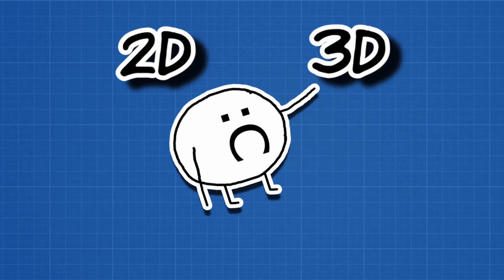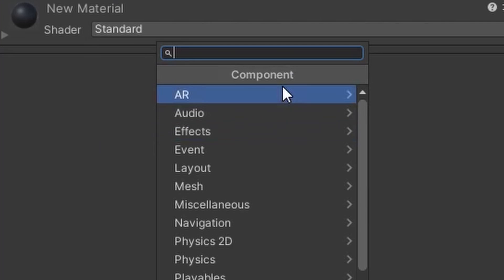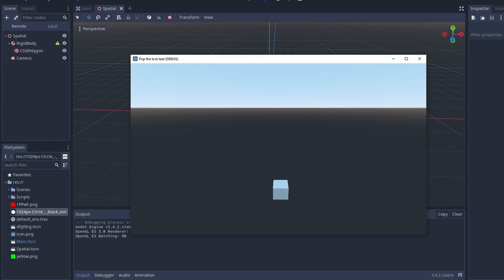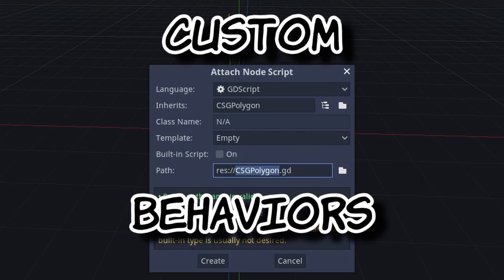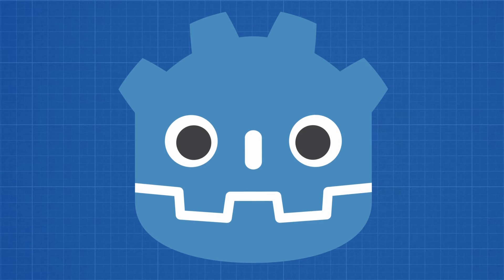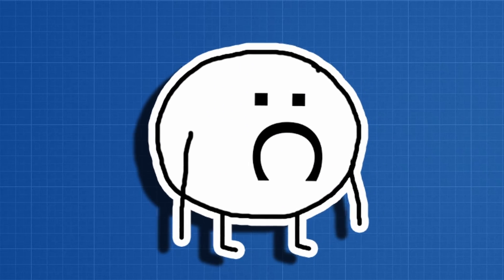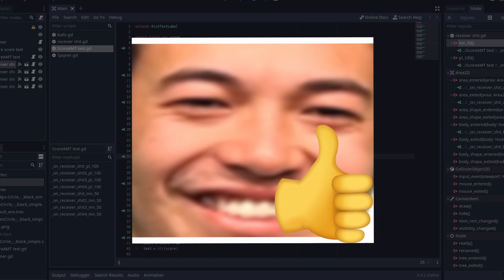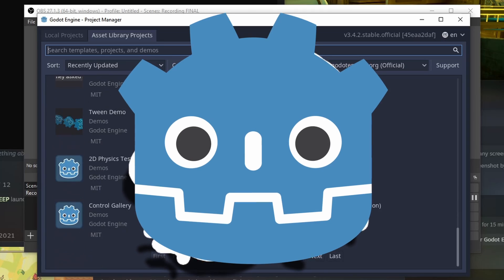GODOT in 1 minute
In this video, I attempt to explain the widely used game engine GODOT in 1 minute or 60 seconds whichever you prefer.